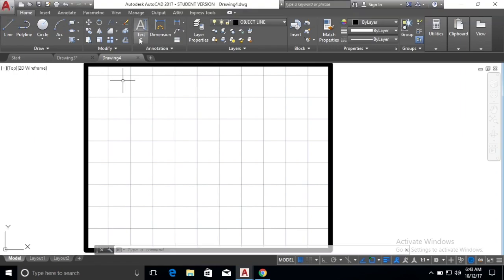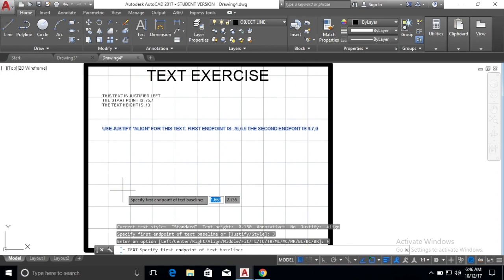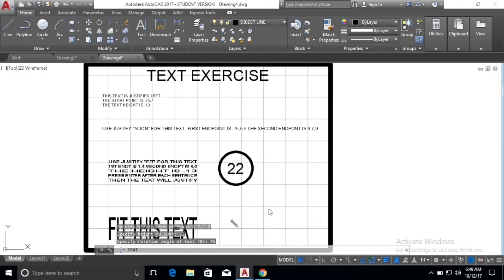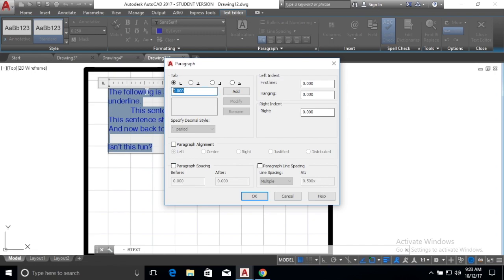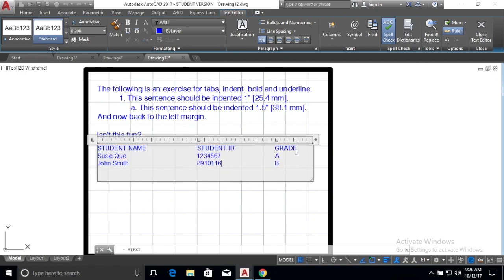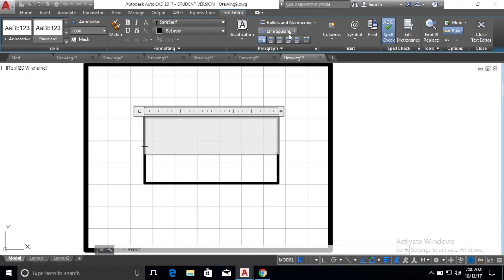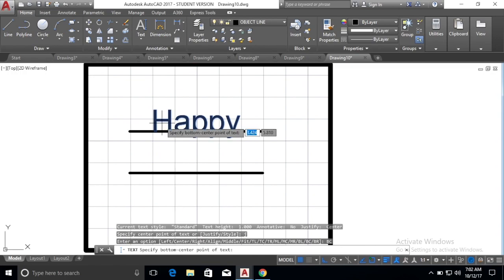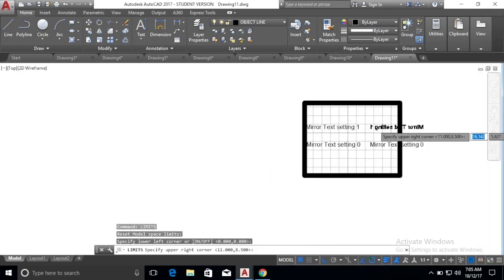AutoCAD Lesson 8